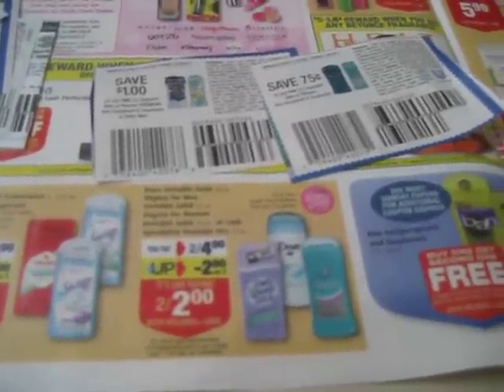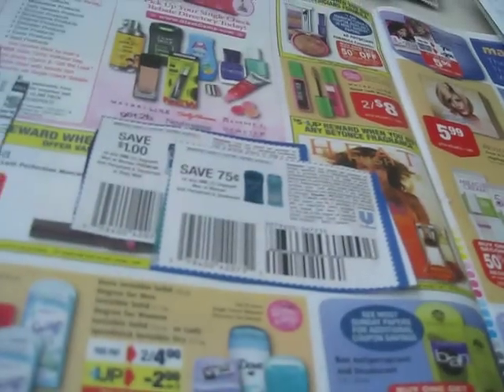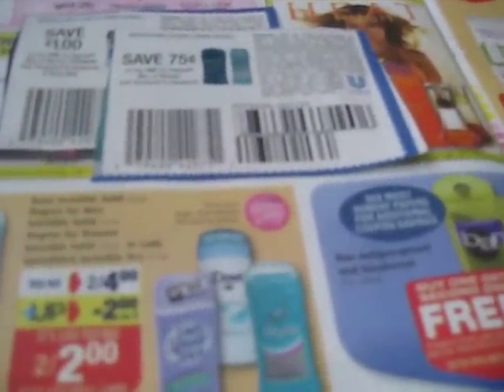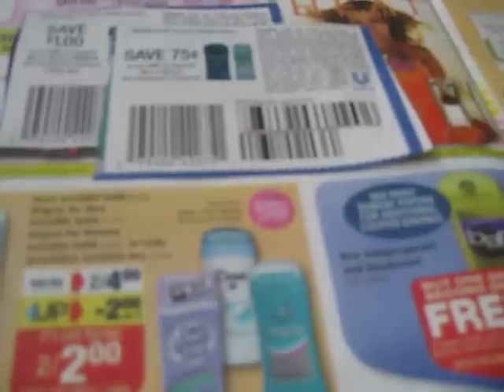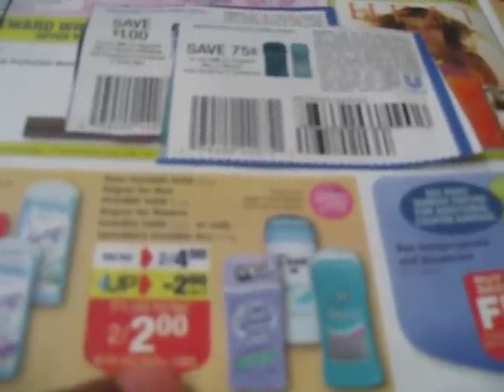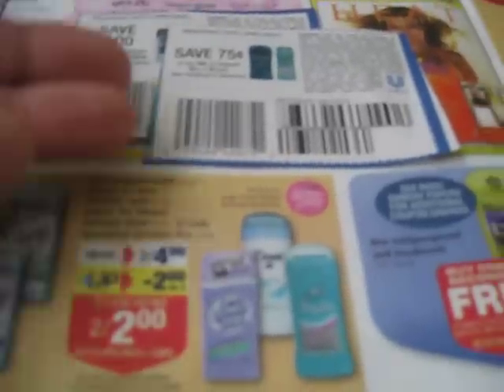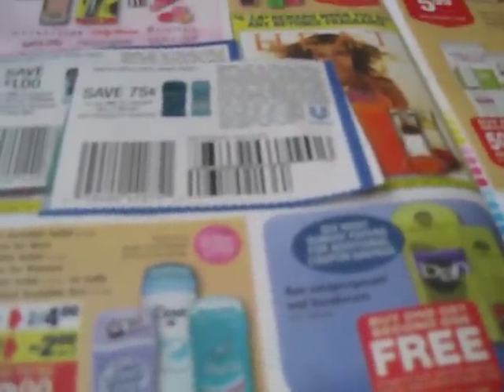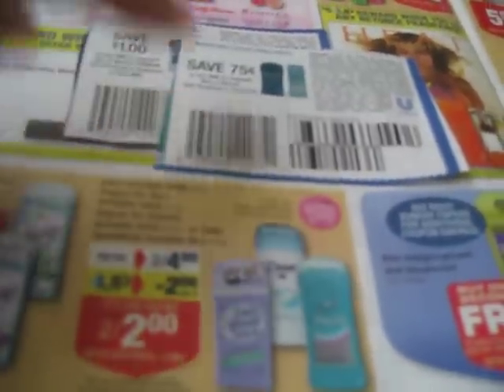Quick Couponing Example Rite Aid Aug. 7th flyer